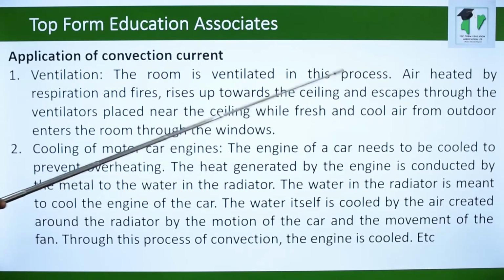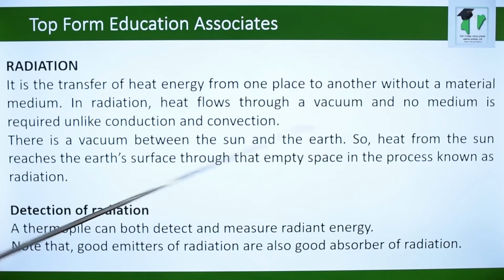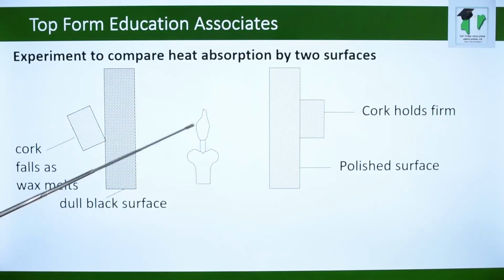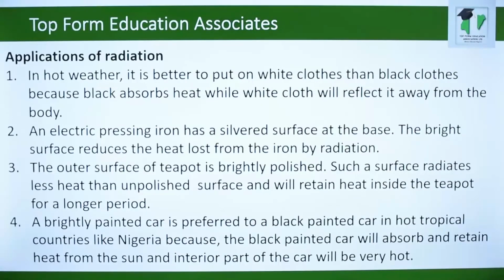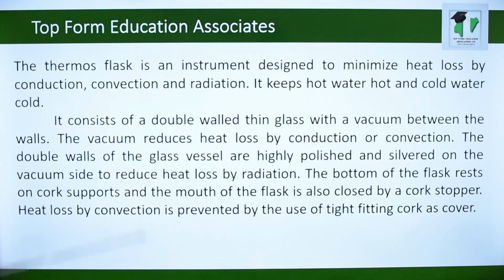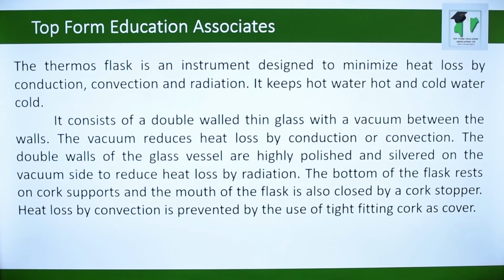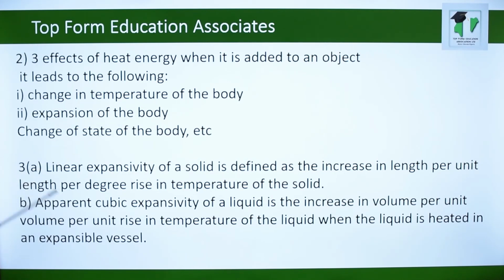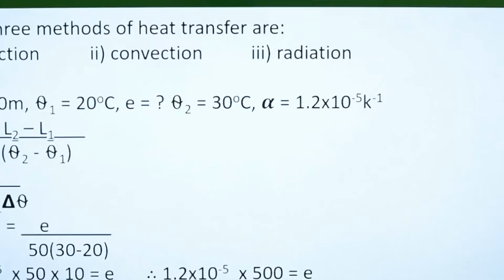J1 010 HEAT ENERGY 6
In this lesson, you will learn application of convection current and radiation